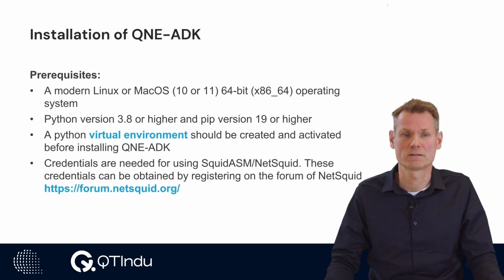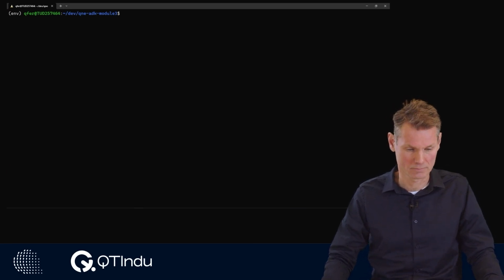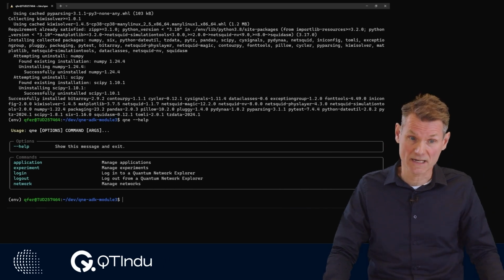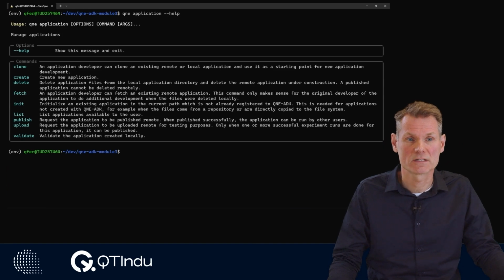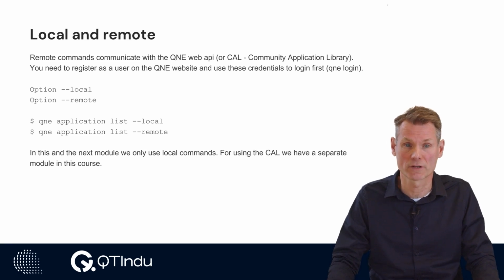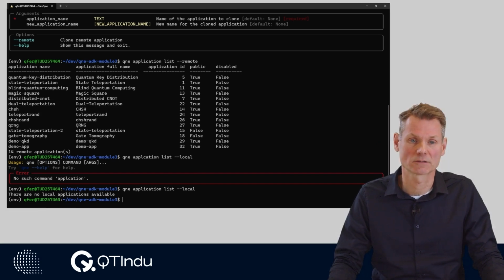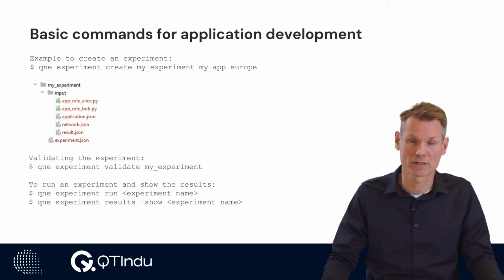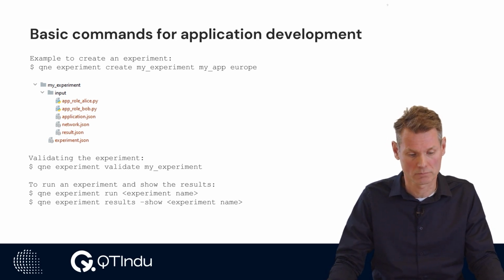QCQN1x 2024 Module 3 1 QNE ADK installation video